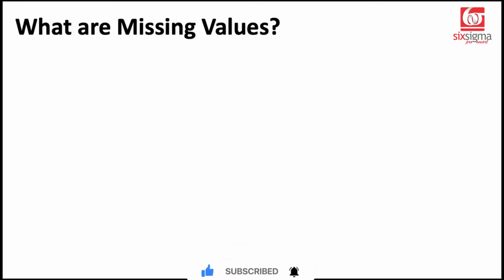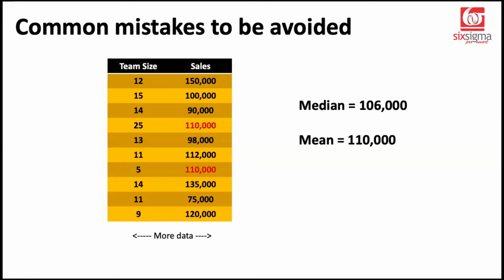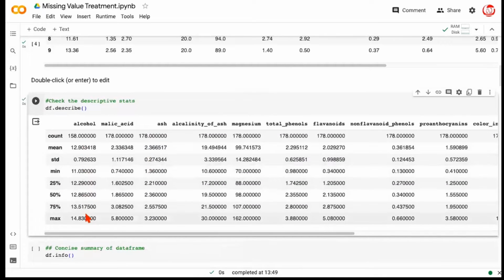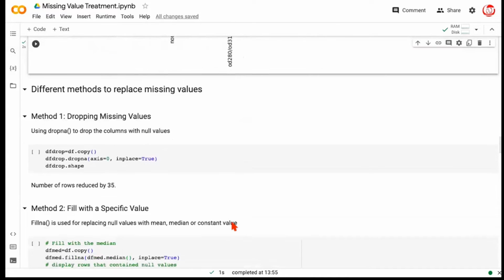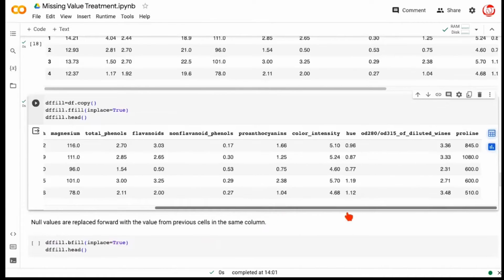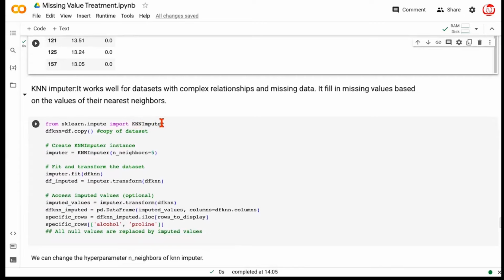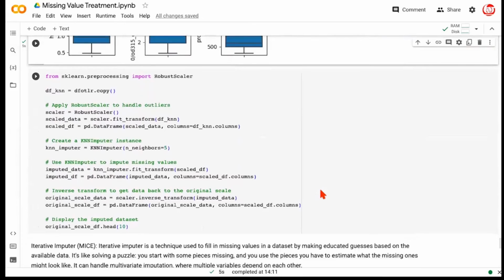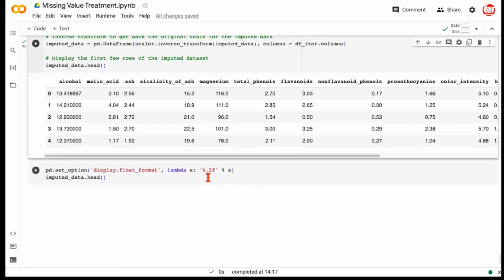The A to Z of Missing Value Treatment | Data Preprocessing in Python | Data Science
🔍 In this comprehensive tutorial, we cover all that you need to know about missing value treatment. Starting with the basics, we'll explain what missing values are and why handling them is crucial for robust data analysis.

📌 Learn about the limitations of common approaches like mean or median-based imputation methods, and discover why they might not always be the best choice.

🐍 In the hands-on section, we'll walk you through practical Python implementations using Pandas. Explore essential techniques like dropna, fillna, ffill, and bfill, gaining a solid foundation in missing value handling.

🛠️ Elevate your skills with an introduction to Scikit-learn's powerful imputation tools! We'll cover the SimpleImputer for convenient data imputation.

🚀 Take your knowledge to the next level with two advanced techniques: the KNN Imputer and Iterative Imputer from Scikit-learn. Understand what makes the imputers superior and ensure your data is robust and ready for analysis.

Happy Learning!